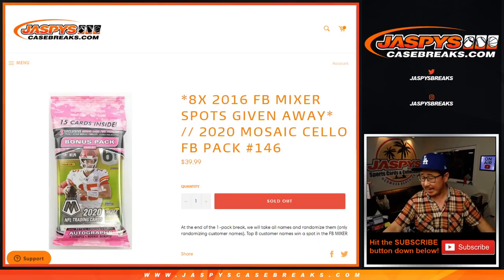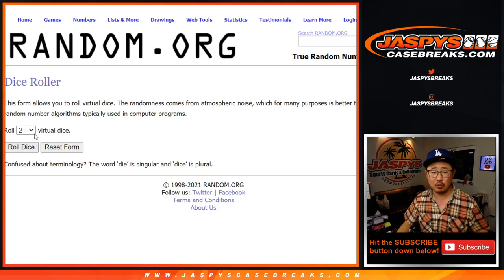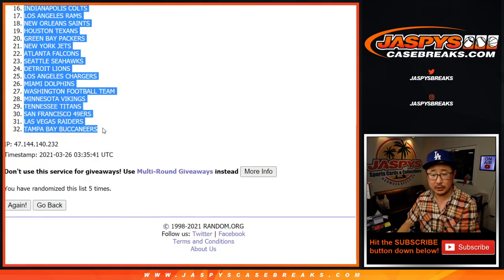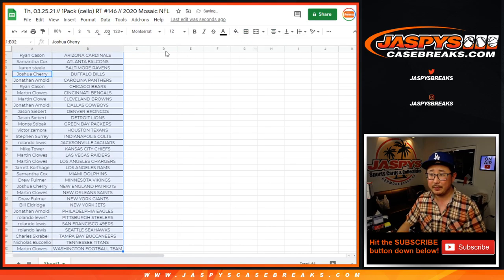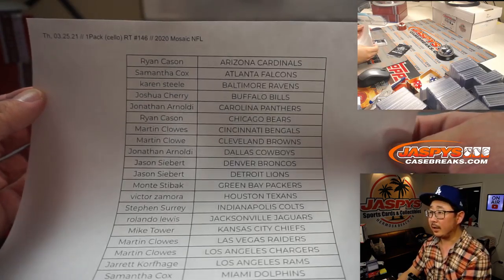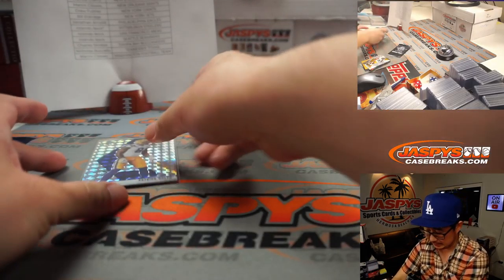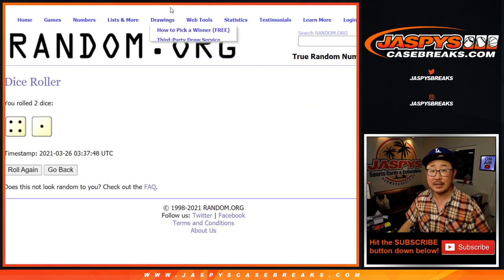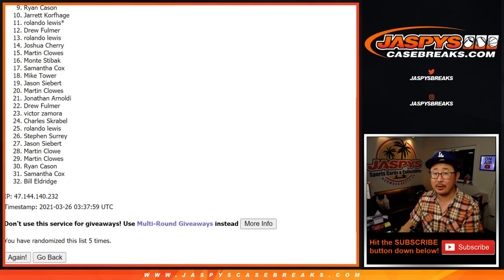Th, 03.25.21 // 1Pack (cello) RT #146 // 2020 Mosaic NFL